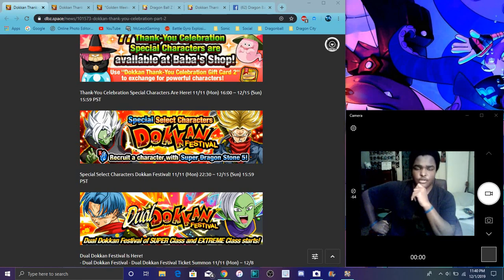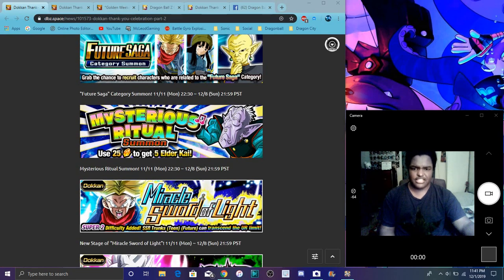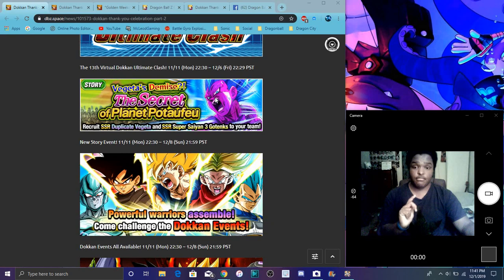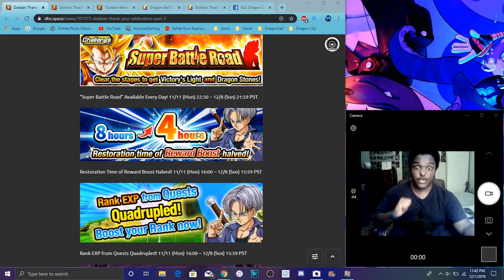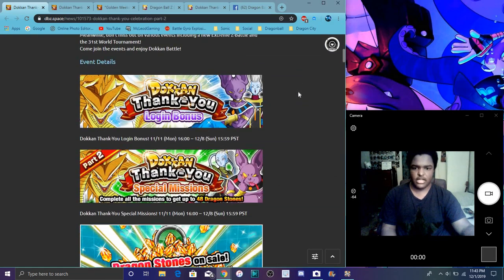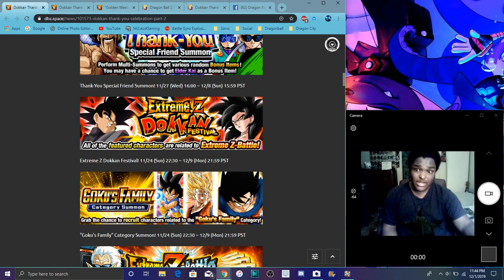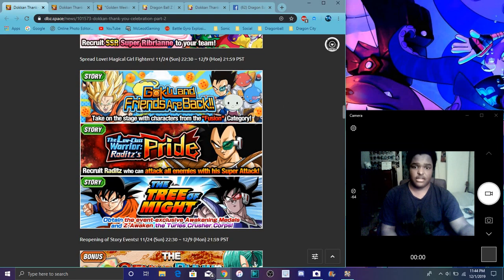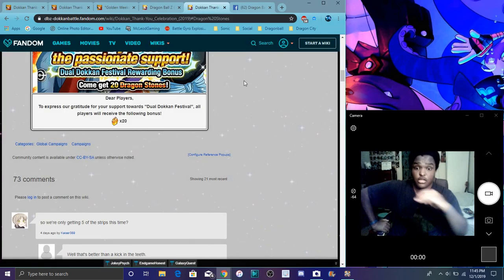GOKU BLACK EZA THANK YOU CELEBRATION INFO EZAS SUMMONS STONES & MORE All Info DBZ Dokkan Battle